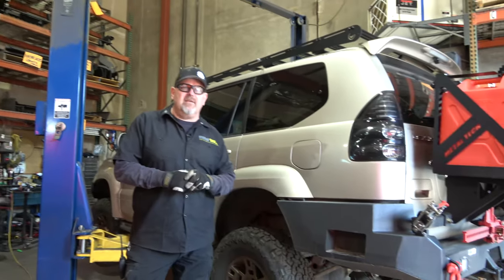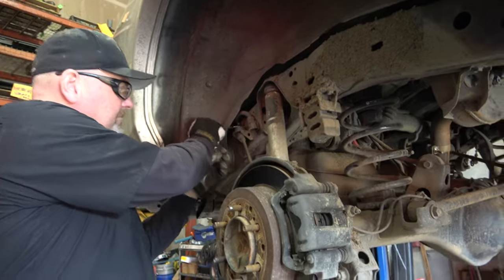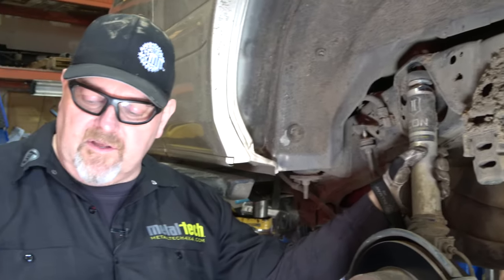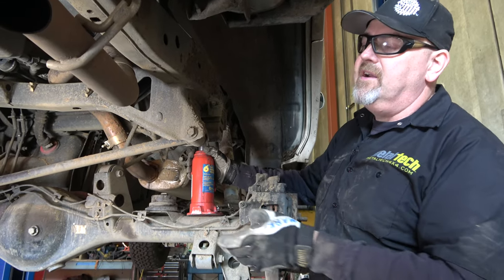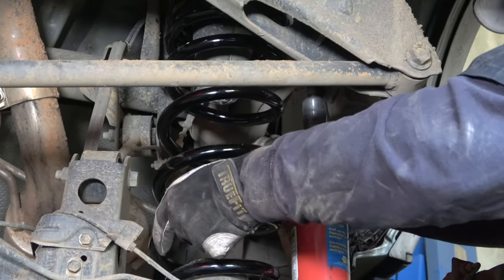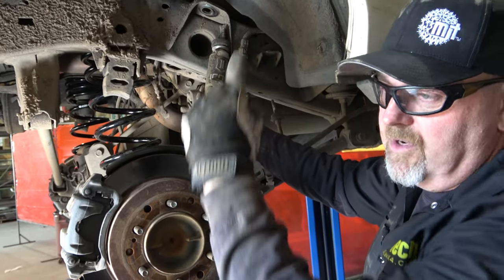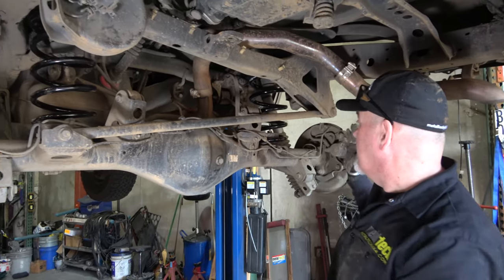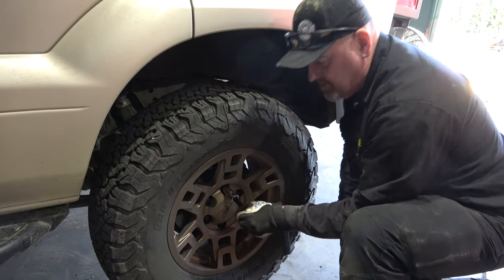Rear Coil Spring Installation for GX470/460, 4Runner, FJC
Learn how to replace your rear coil springs on GX470/460, 4Runner, FJC in this step by step tutorial. We will be installing Icon overlanding coil springs on a GX470 but the process will be the same for GX460, 4Runner and FJC. Metal Tech 4x4 recently got this vehicle in the shop for an install and documented the process to show our tips and tricks behind replacing coil springs.

We swapped out the old springs because the customer had built out his vehicle for overlanding which weighed down its rear end, hence needing larger coil springs to support the added weight. This install was completed on a lift but the same steps can be taken at home using a car jack